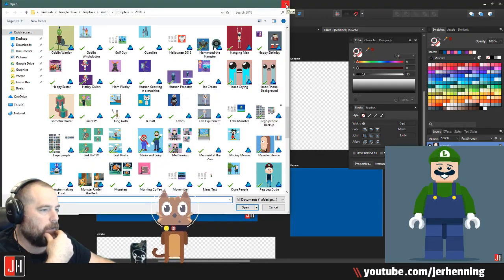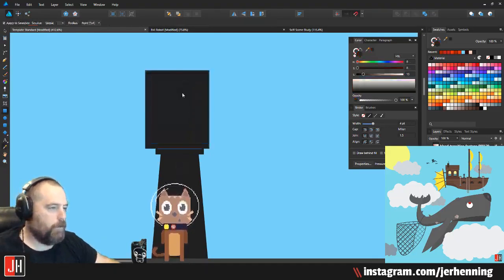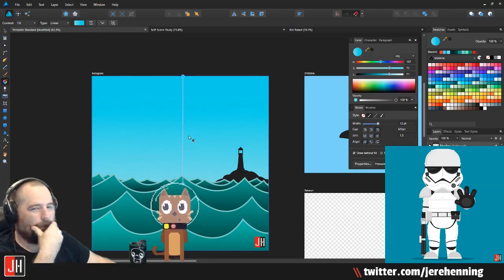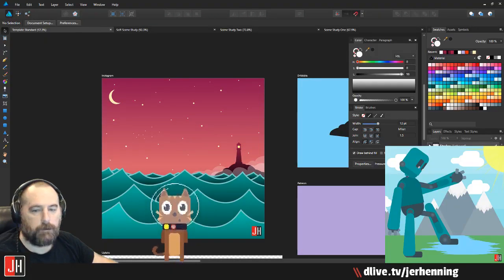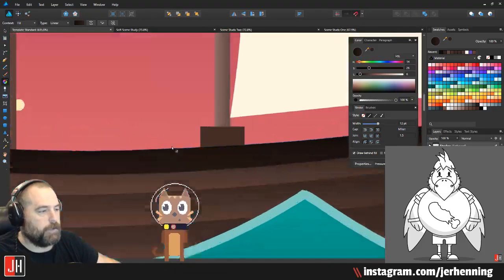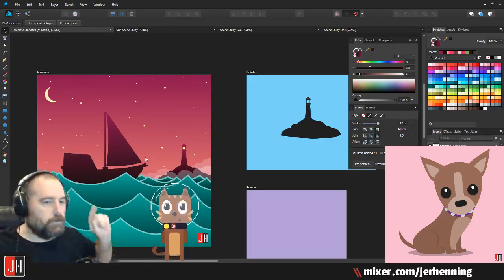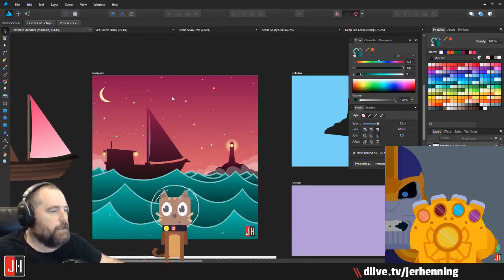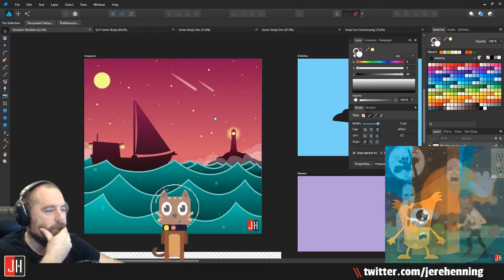Creating a Vibrant Sea Voyage with Vector Art!!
Vector Art with Affinity Designer, creating a Vibrant Sea Voyage Scene hosted by JerHenning!  Be sure to pause the video, follow along and be sure to ask any questions you may have in the comments section.